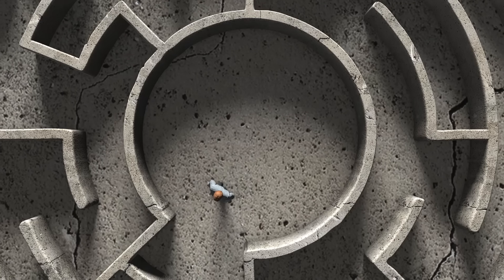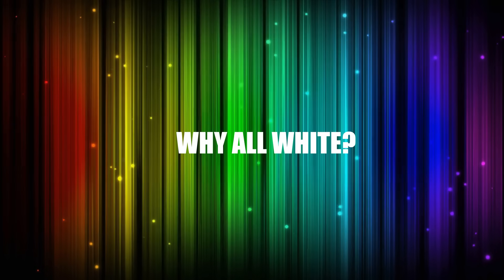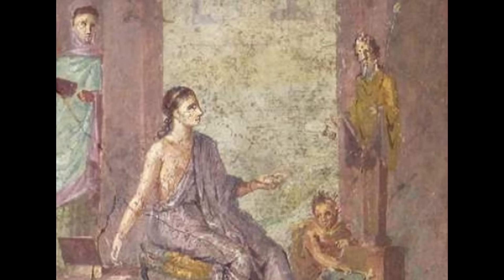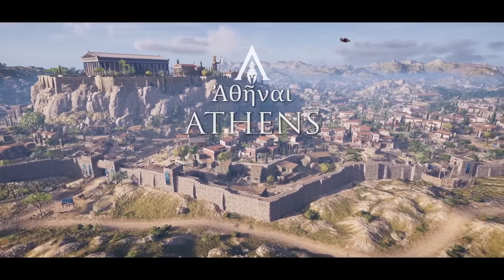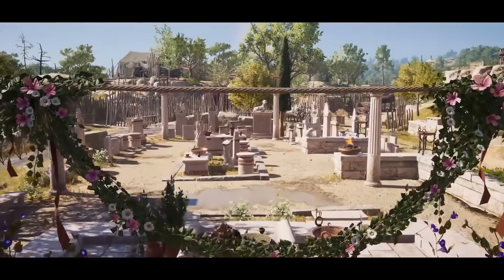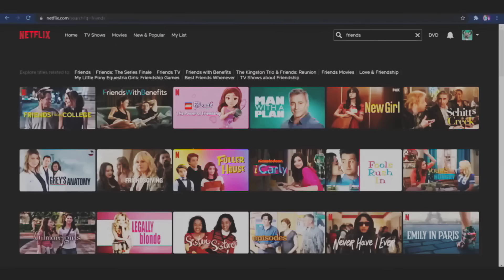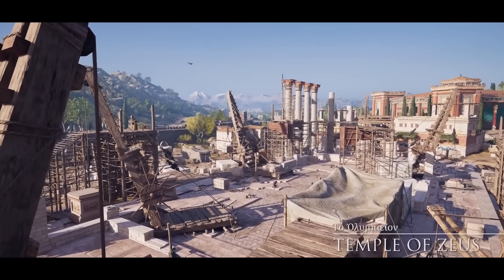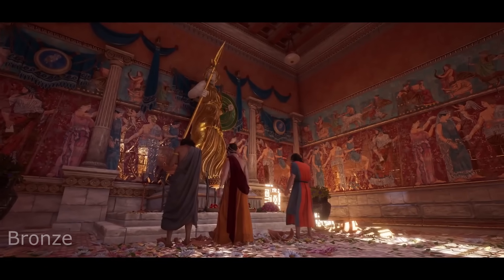Your Idea of the Past is WRONG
Grab Atlas VPN 3-year VPN plan for USD 1.79/mo + 4 months extra with a 30-day money-back guarantee. before the deal expires!

Here is something most likely the majority of those who watch this video will think it's true, but it isn't. Let's debunk it with facts.

Link to the footage used original video for Assassin's Creed Odyssey